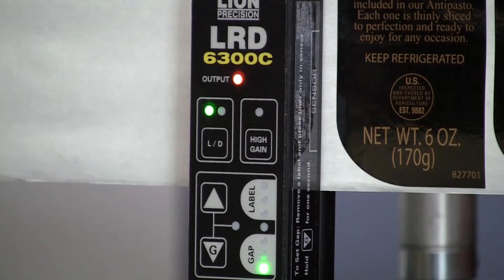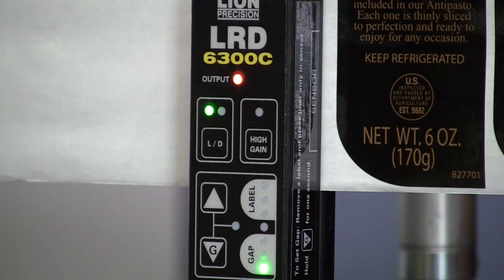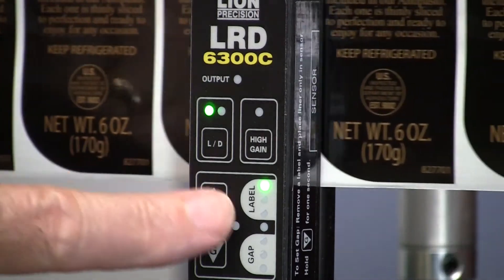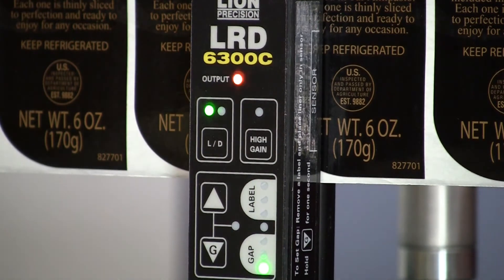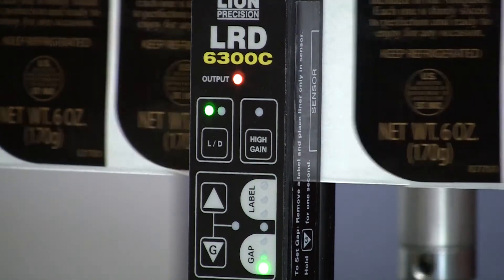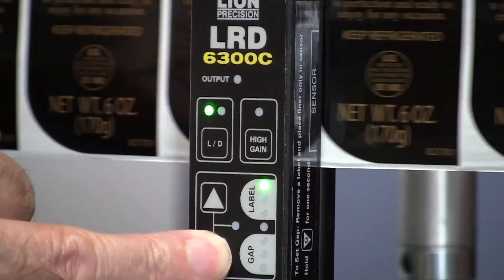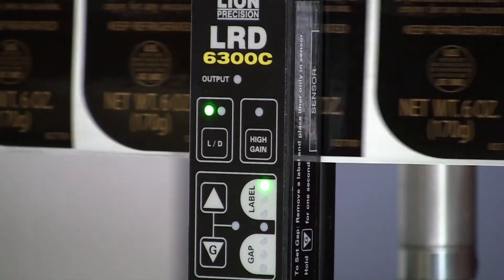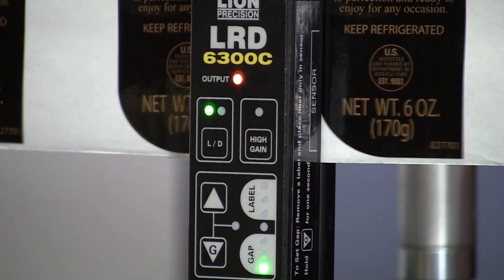LRD6300 Metallic Label Setup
Setup of the LRD6300 for metallic labels is different than regular clear or paper labels. It is critical that the web be tight against the backplate.